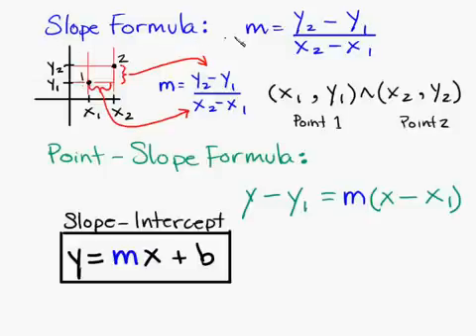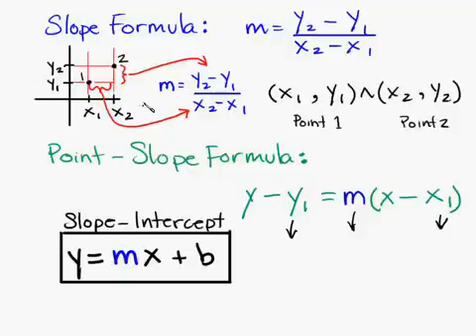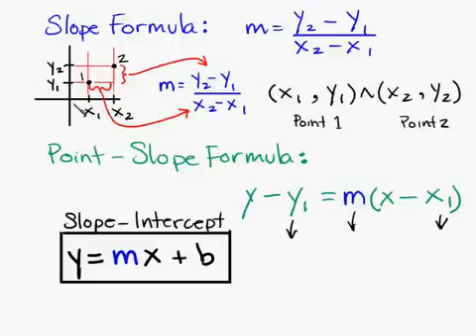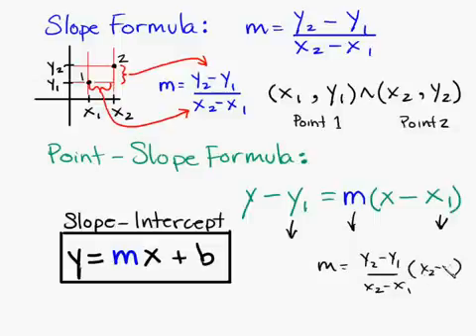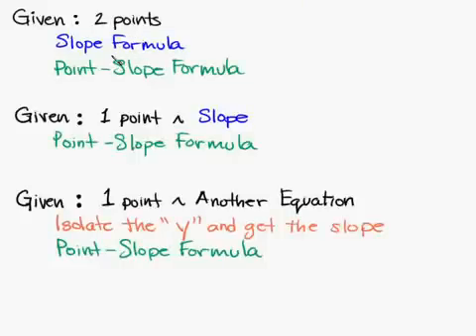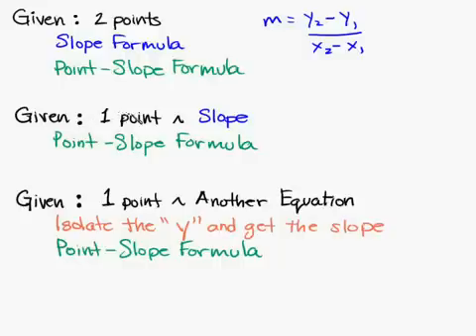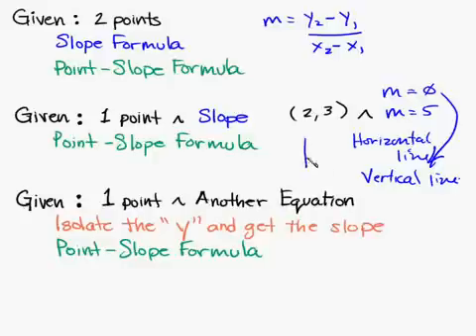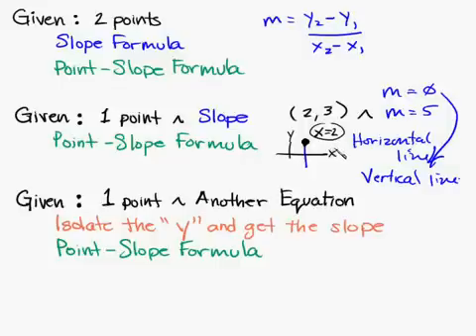► Algebra - Find the Equation of a Line Part 1 of 2 Detailed Intro Intuitive Math Help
Algebra - Find the Equation of a Line Part 1 of 2 Detailed Intro Intuitive Math Help Given Point Slope Points